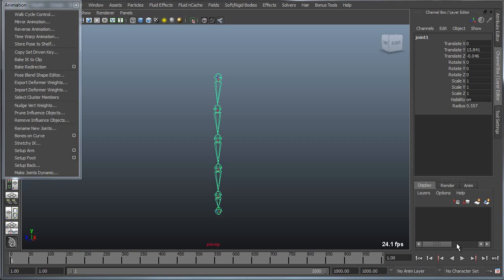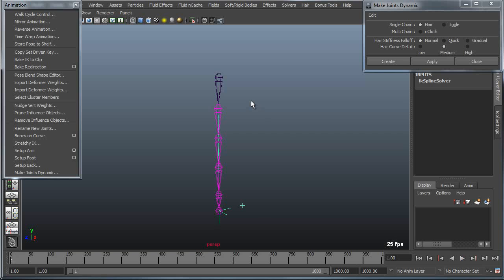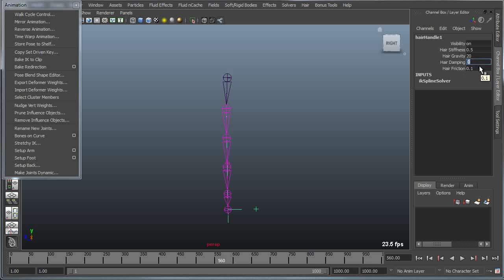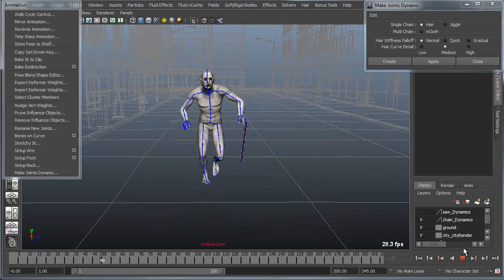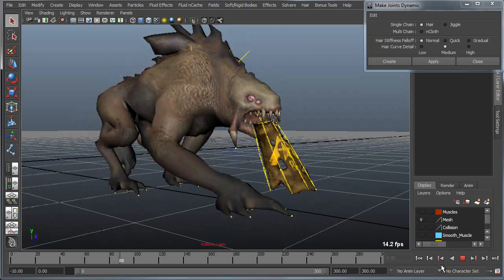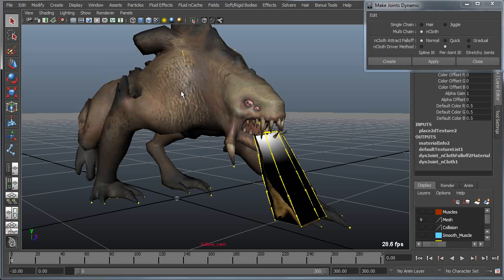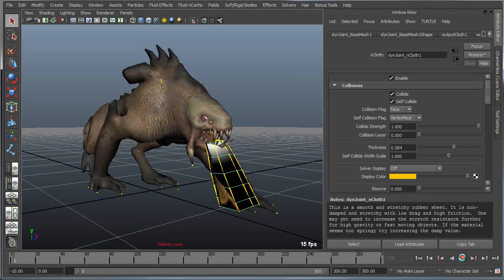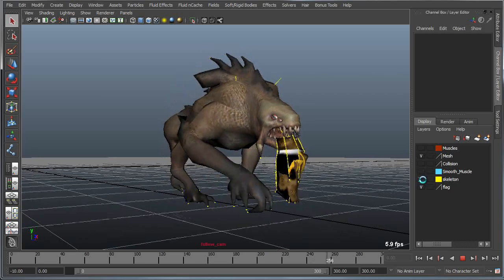Maya BonusTools 2013 - Make Joints Dynamic